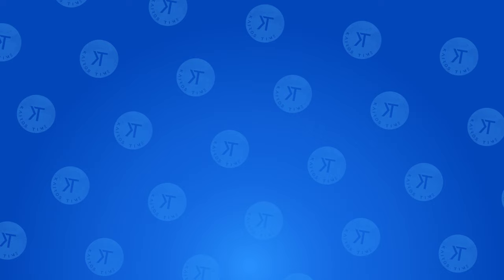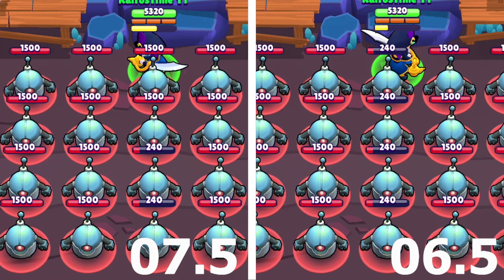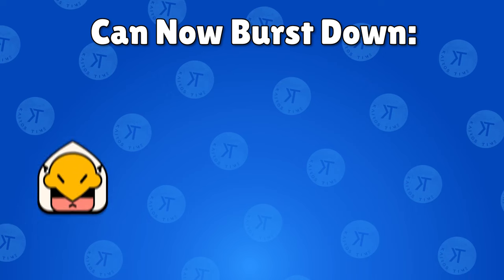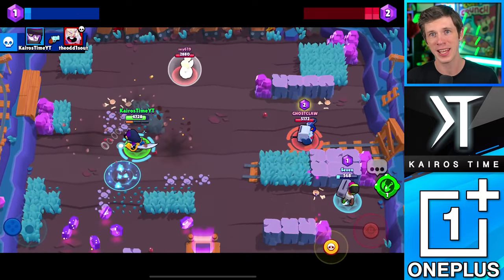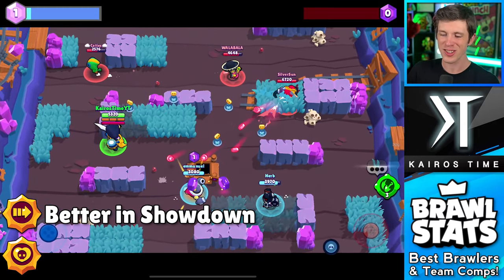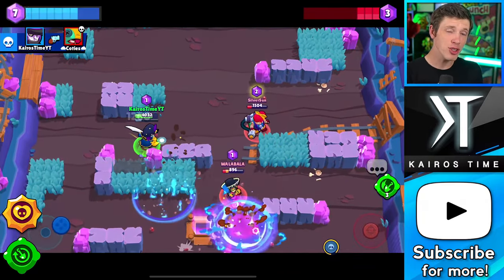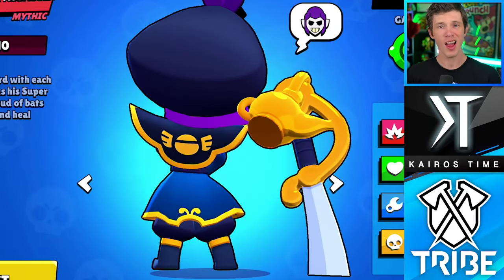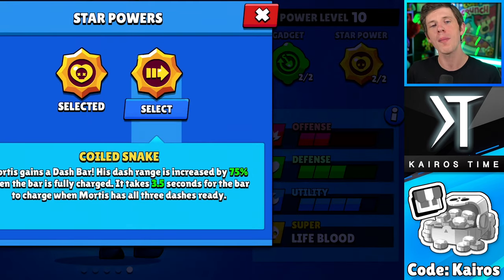NEW Gadget & BEST Build for MORTIS! | Gadget & Star Power Tier List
New Mortis Gadget & Best Build for Mortis | KairosTime

For this video I'm going to be covering the best build for Mortis! This includes his newest Survival Shovel Gadget, his best Star Power, and Mortis's best skins & pins! This is a sneak peek video for when his newest gadget gets released into the game, and is an early view of how it will work out!

EPIC SUPPORT!

SOCIAL MEDIA!